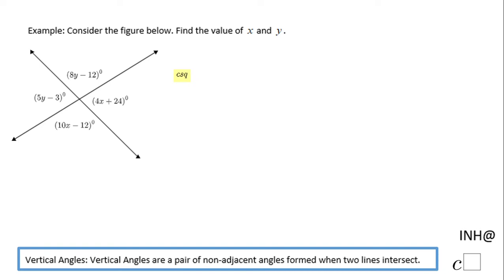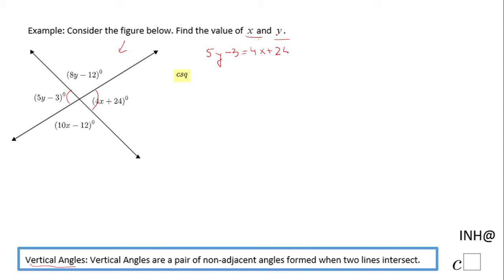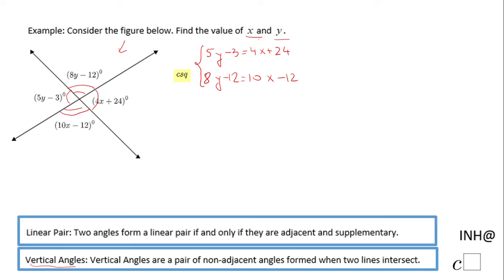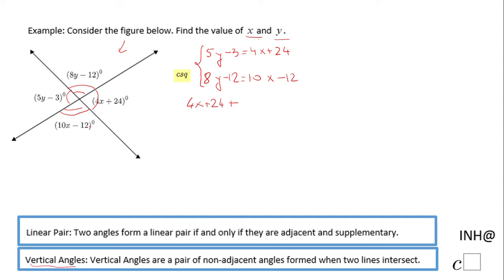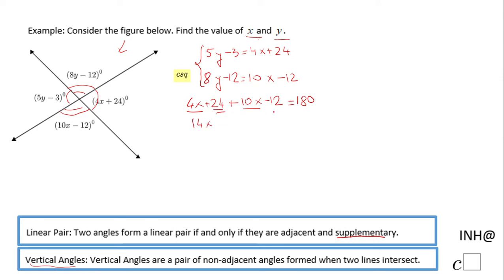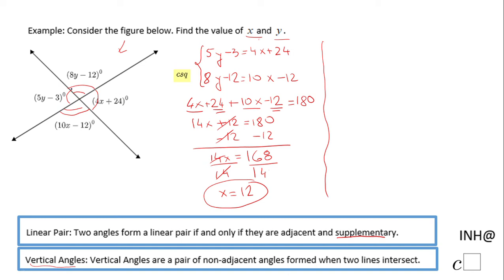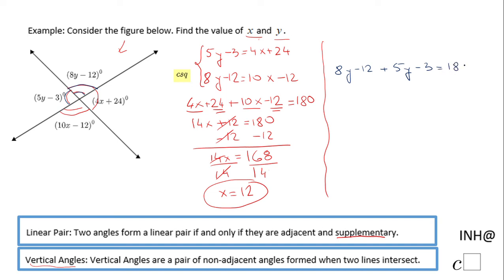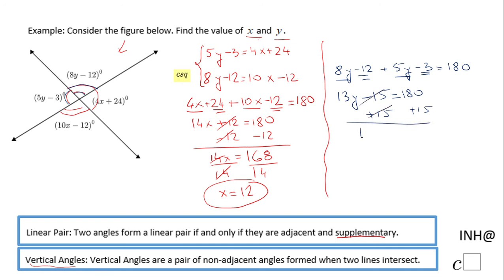INH: Angle Pairs: Miscellaneous #1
This example covers an example about linear pairs.